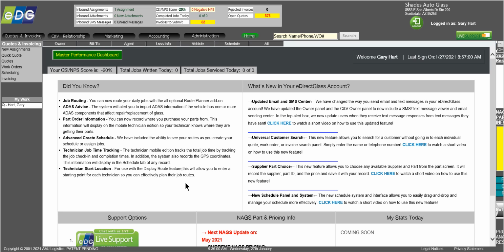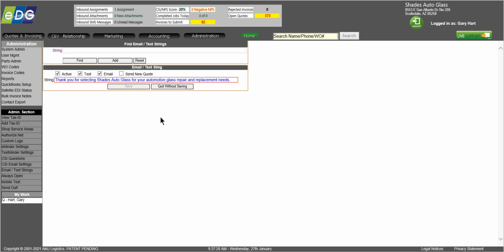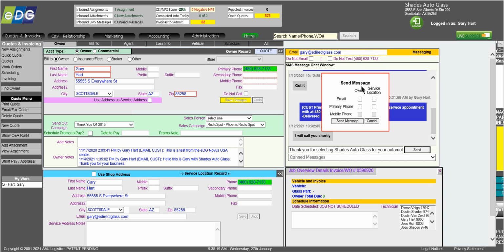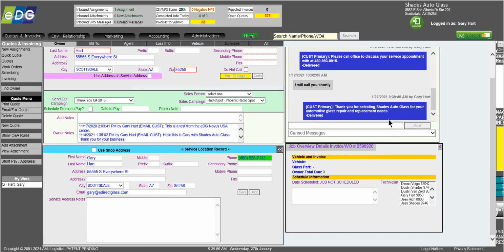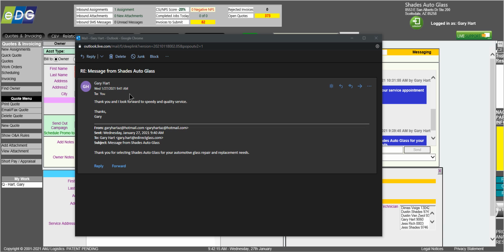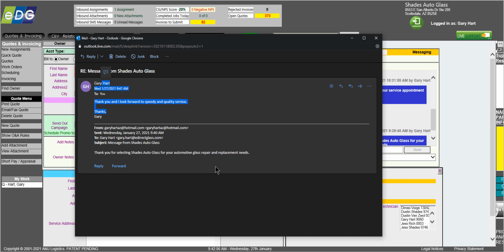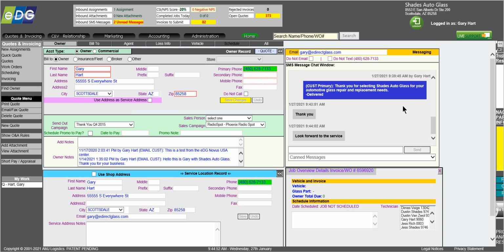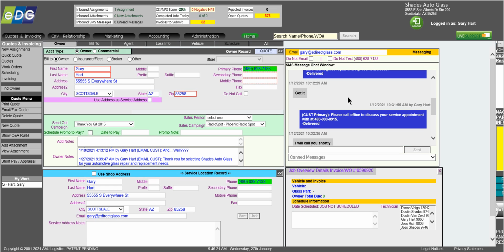Using Email and SMS in eDG